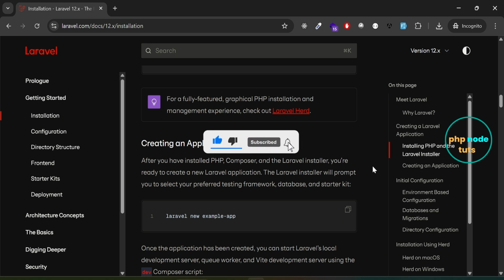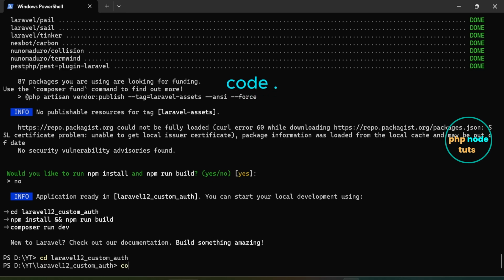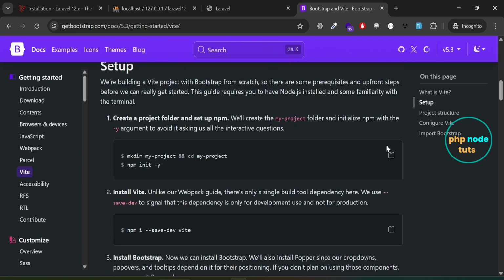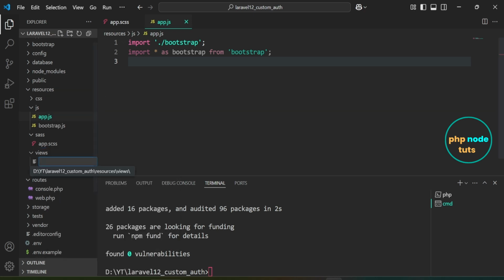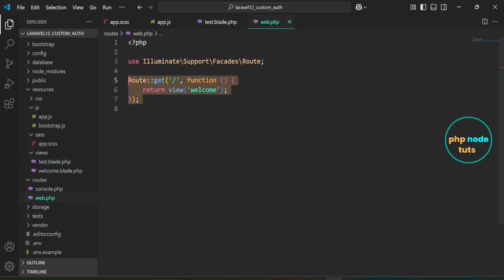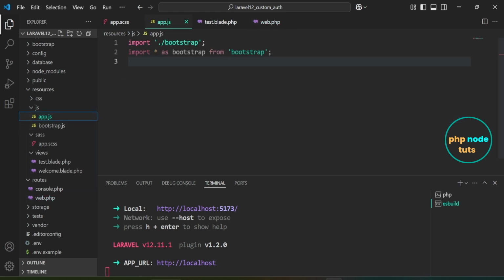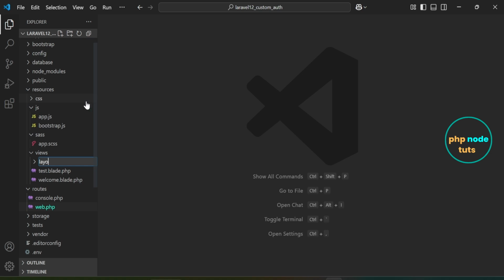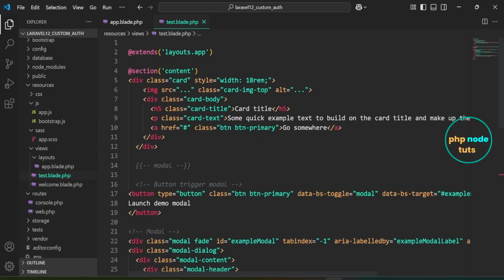😮01 Laravel 12 Custom Auth with Bootstrap 5 | Install & Setup Laravel & Bootstrap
⚡In this video, we’ll install & setup Laravel 12 and Bootstrap 5. We will also create a layout file that will serve as the main layout for the application.

🚀 What You’ll Learn in This Video:

👉How to install Laravel 12

👉How to set up Bootstrap 5

👉Creating a layout file

😮How to install Bootstrap 5 in Laravel 12 | Install Bootstrap in Laravel 12 | Laravel 12  Bootstrap